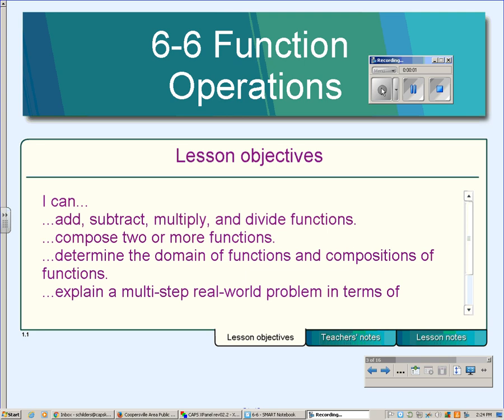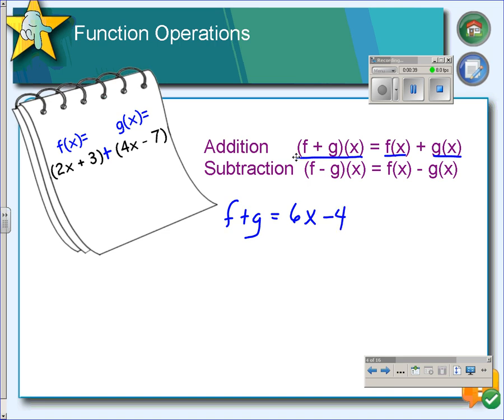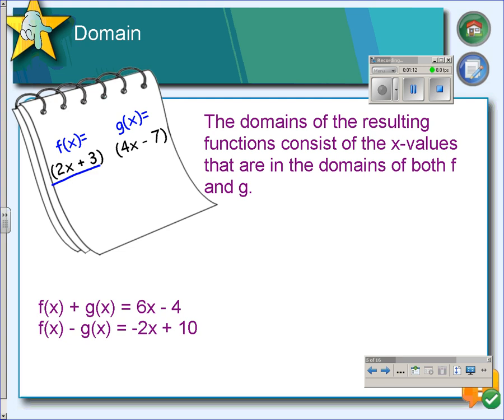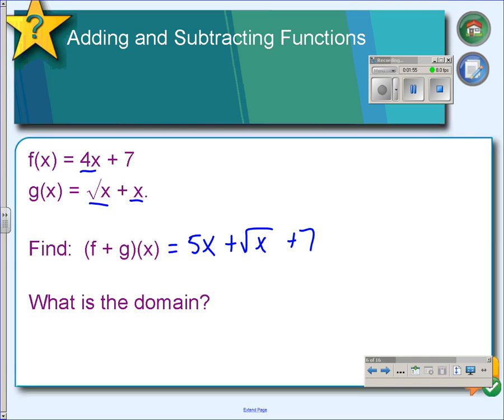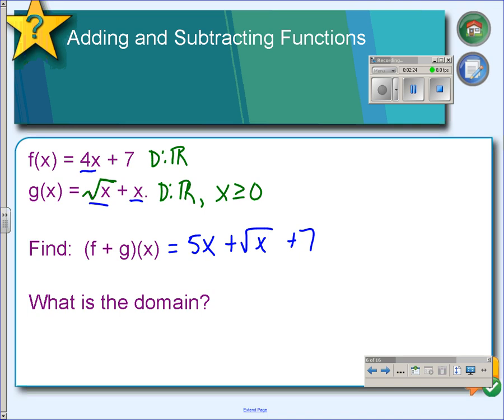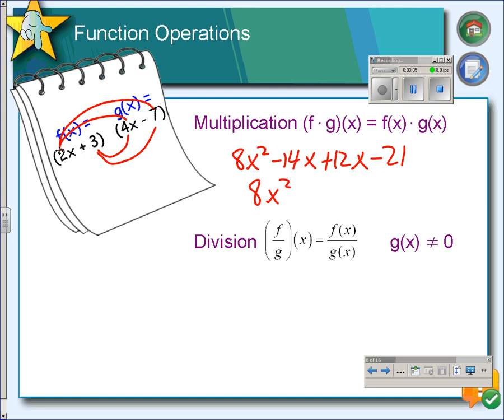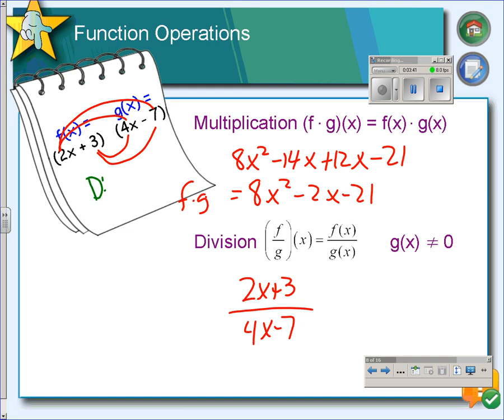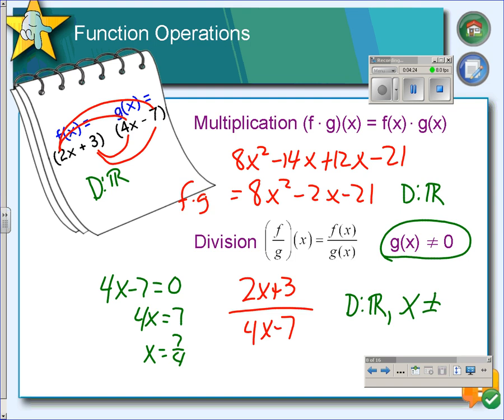6-6 Part 1 Function Operations and Domains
Function Operations and Domains